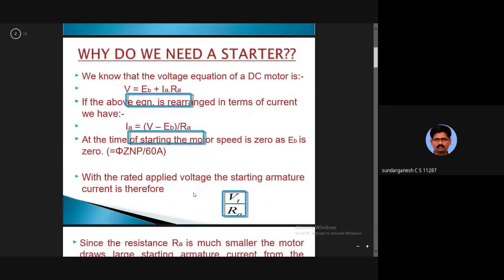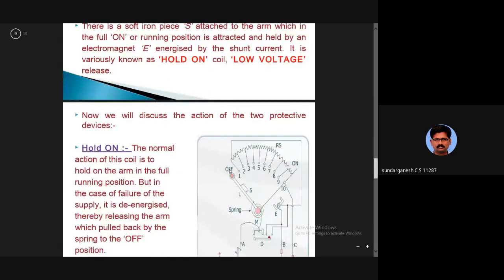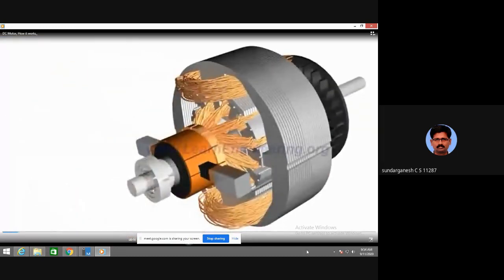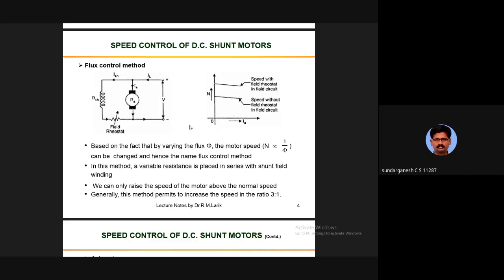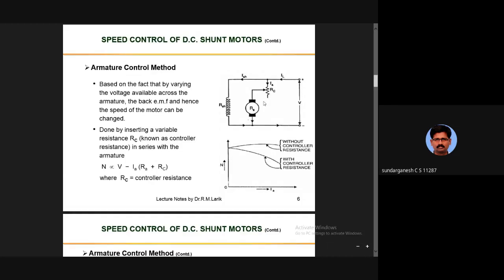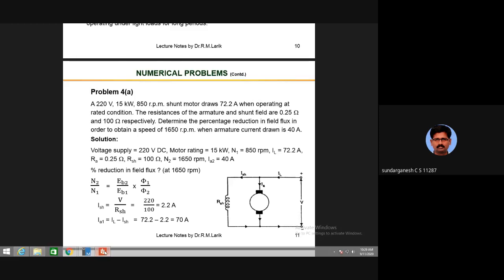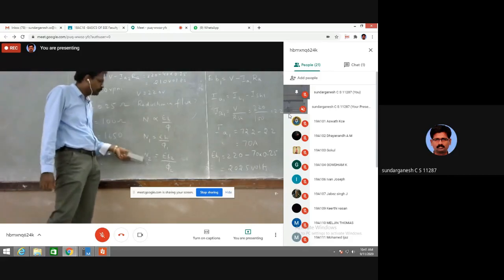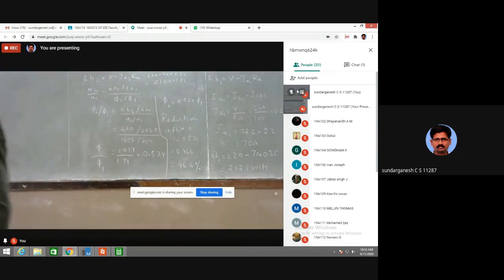Starters and speed control of DC motors and problems in speed control